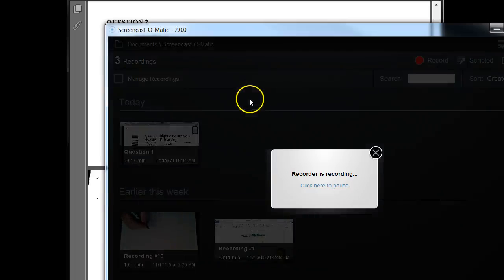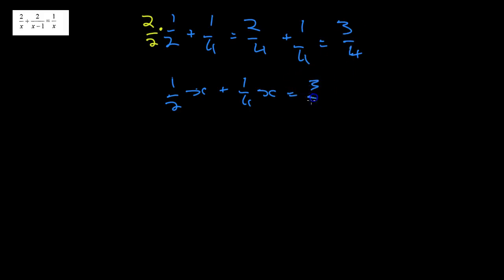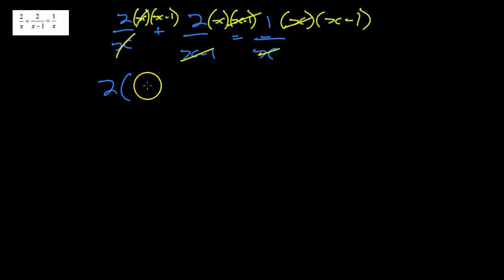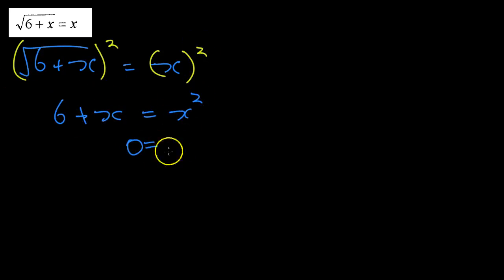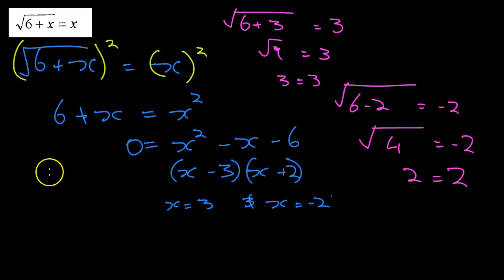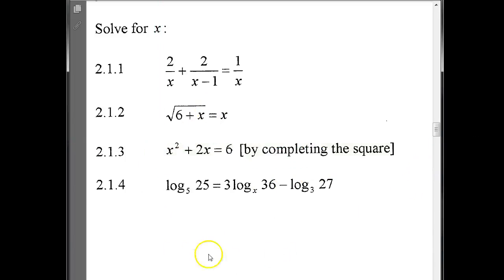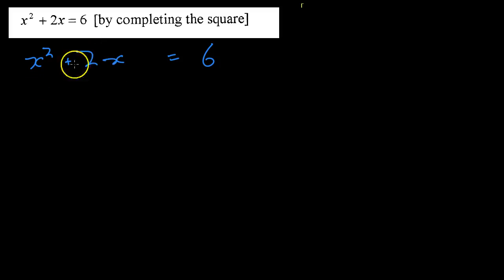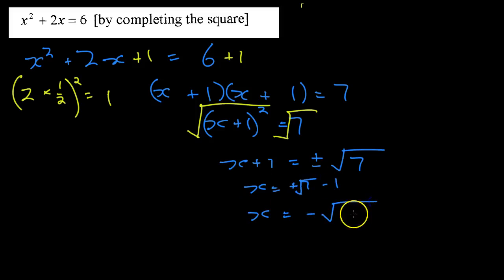N3 Math Question 2a